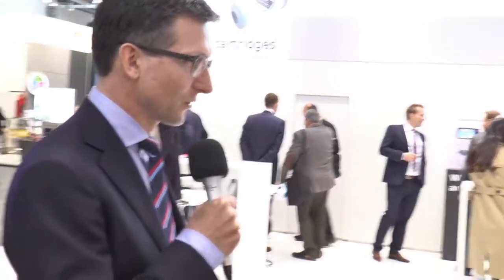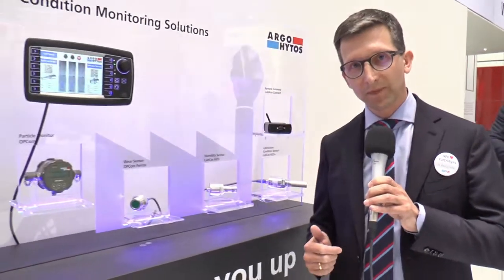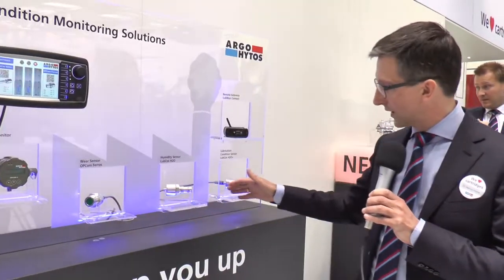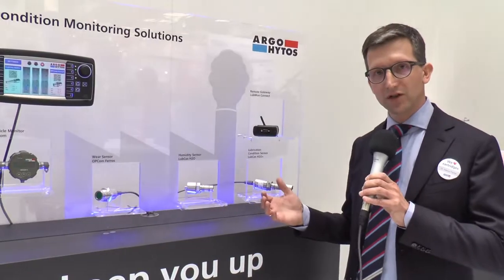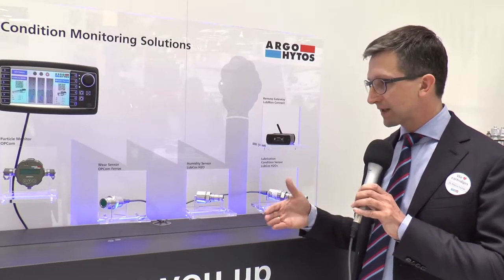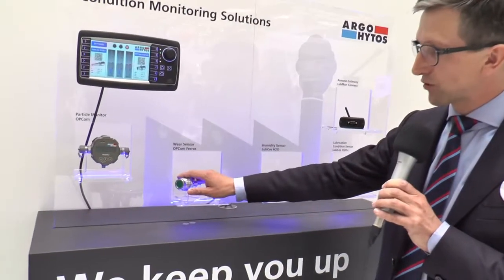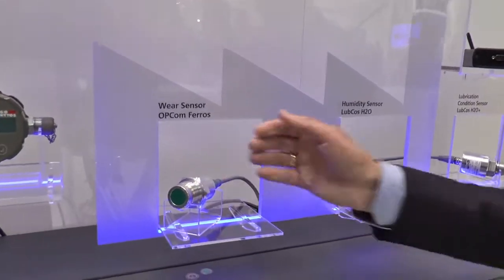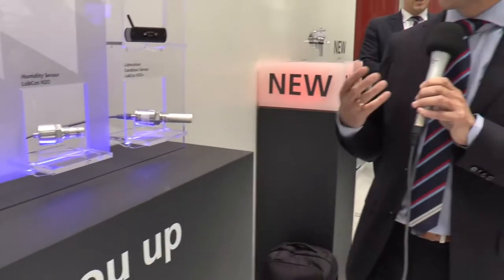Hannover Messe Live: ARGO-HYTOS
We visited ARGO-HYTOS in Hall 21, F16, at this year's Hannover Messe. Dr. Marcus Fischer, COO of the company, gave us a tour of the company's booth and introduced us to the latest innovations in the fields of tanks, valves and sensors. Key topics: lightweight design and Predictive Maintenance.